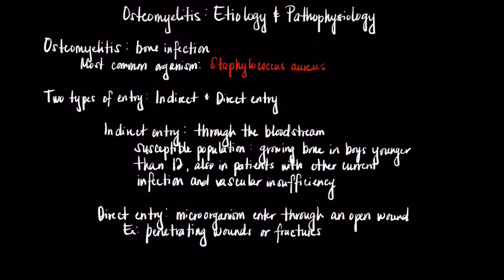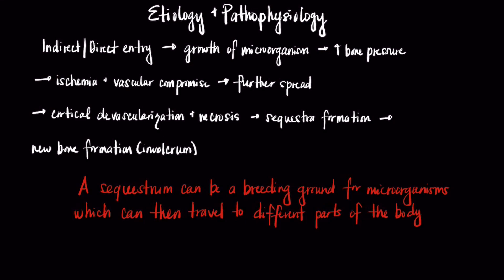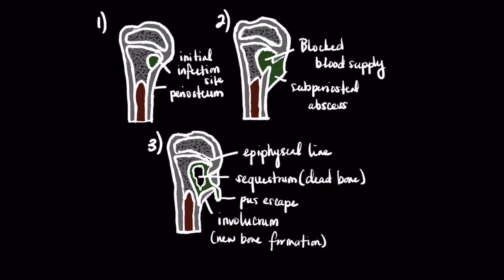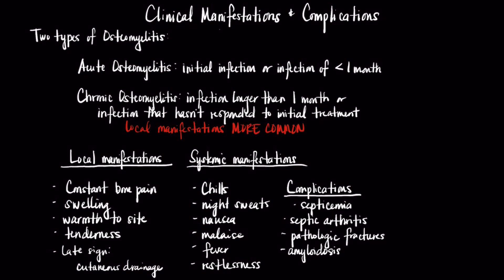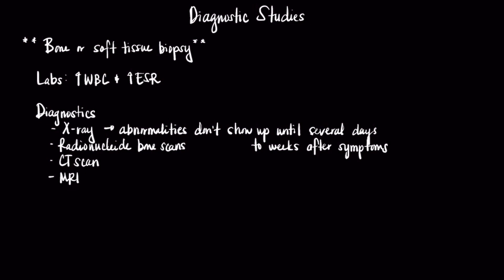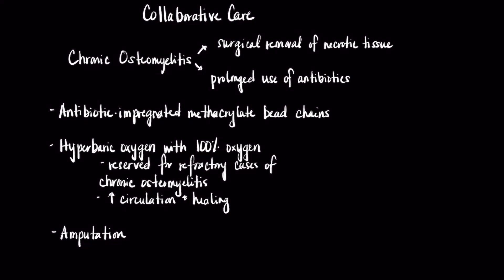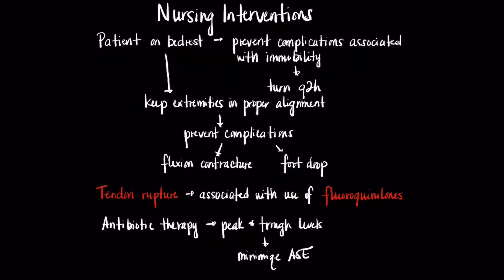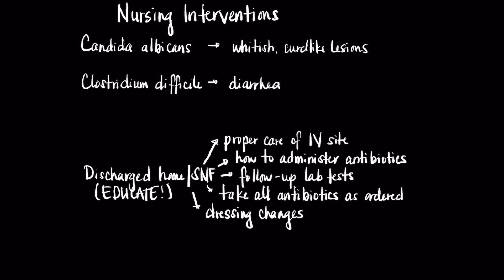Osteomyelitis Nursing Review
Here's a video that discusses the nursing considerations regarding Osteomyelitis, perfect to watch when reviewing for nursing lecture exams or the NCLEX. This video elaborates on the pathophysiology/etiology, signs and symptoms, labs and diagnostics, medical treatment, and nursing interventions to manage Osteomyelitis.

Resources:
Lewis Medical Surgical Nursing